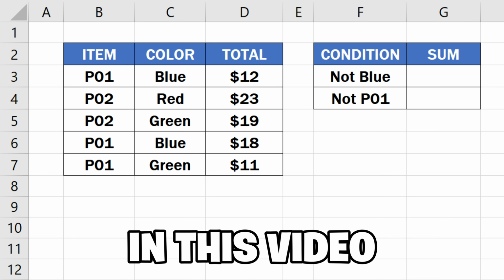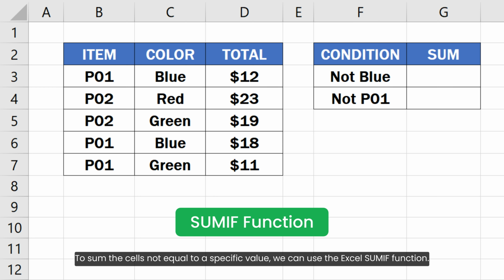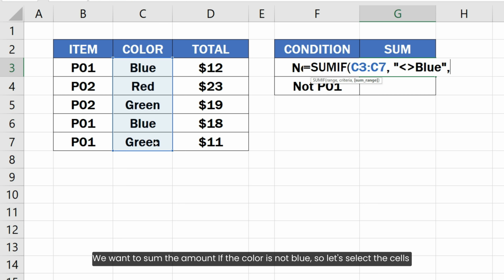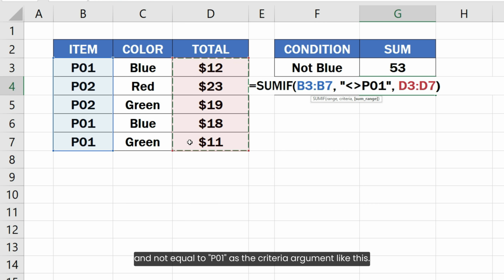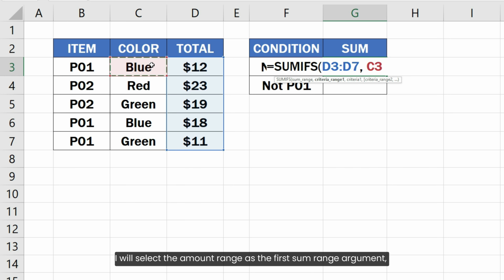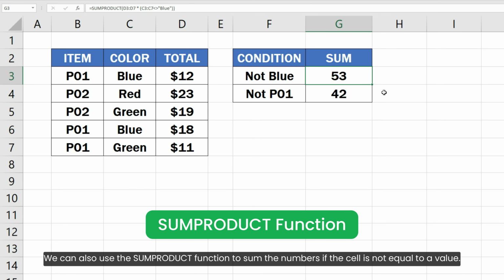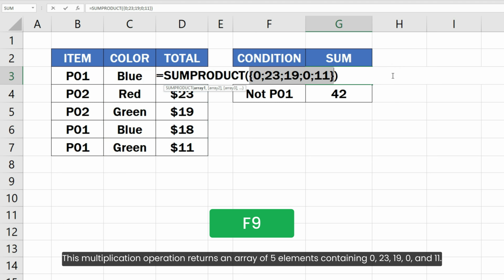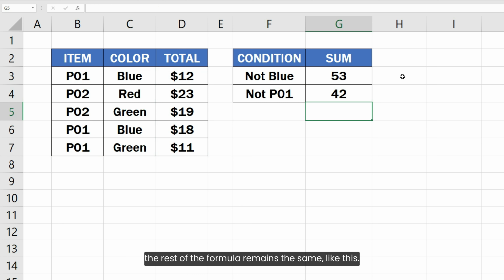Sum If Cells Are Not Equal To in Excel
Excel Sum cells not equal to: In this Excel tutorial, I will show you how to sum cells if not equal to in Excel using three formulas. If you're looking to perform a sum of cells not equal to a value, this tutorial will guide you step by step. Learn the correct Excel formulas to sum if cells are not equal to a specific value or condition. We will explore how to use an if cell not equal to value sum function to exclude certain data from your totals.

This tutorial is perfect for those needing to calculate the sum of range if cells not equal to a given criterion. You will discover various techniques for achieving a sum not equal to using SUMIF, SUMIFS, and SUMPRODUCT formulas, and how to adjust your data for precision.

This tutorial covers the following queries:
how to sum cells if not equal to in excel
excel sum cells if not equal to a value
if cell not equal to value sum
excel formula to sum if cells are not equal to
excel sum of range if cells not equal
excel sum of cells not equal to value
how to sum values if not equal to in Excel
excel sum not equal to
sum cells not equal to in excel
sum cells not equal to formula in excel
sum cells with a value excel
sum cells that do not contain specific value in Excel